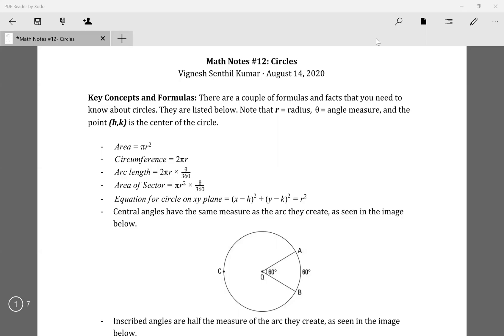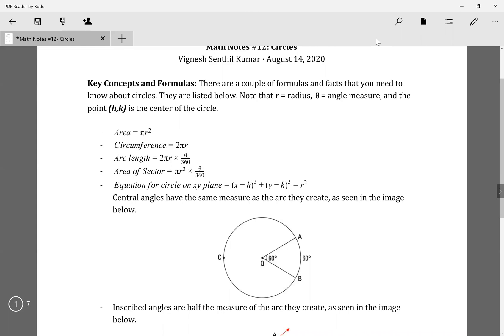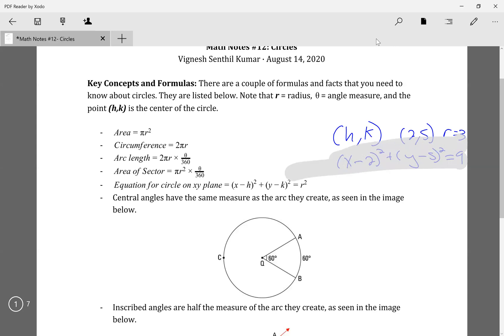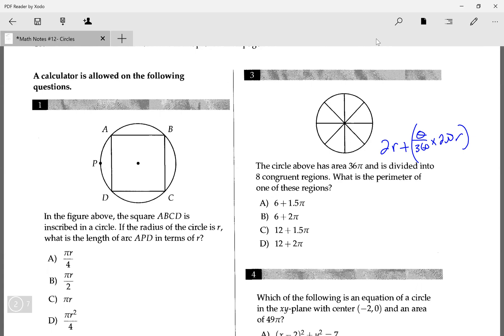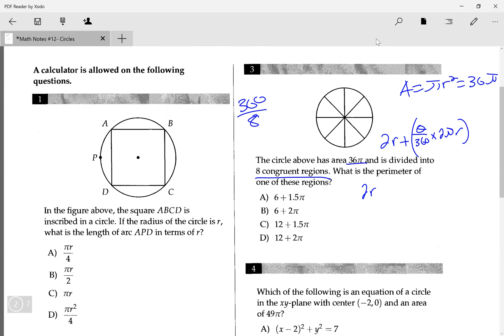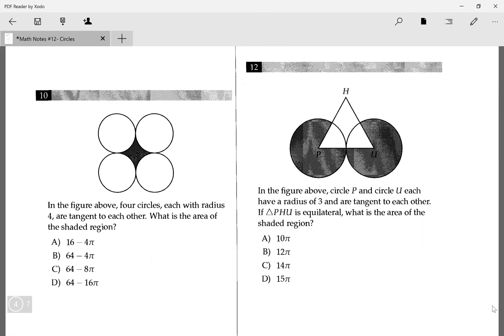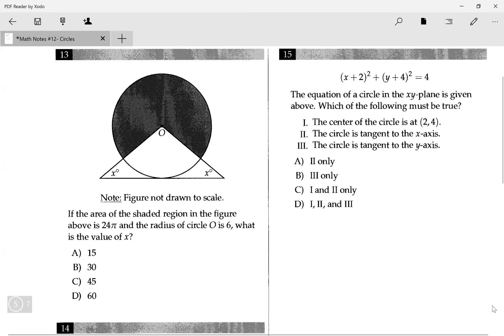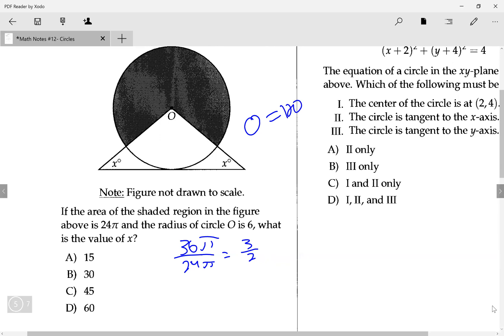SAT Math | Circles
Today, we go over one of the fundamental skills required to perform well on the math section by going over specific formulas and strategies. Through examples, we teach you how to solve questions related to circles.

The workbook we use in the video is College Panda’s SAT Math. You can pick up your own copy

Need extra resources? Join our Google Classroom!
Code: xovjcdj